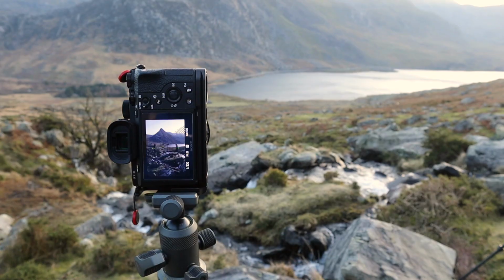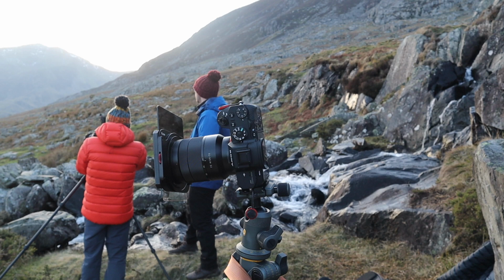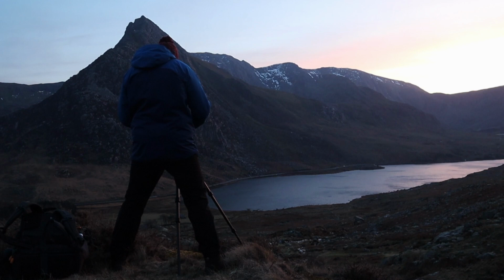SNOWDONIA | TRYFAN | OGWEN VALLEY | ROADTRIP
Welcome back guys! This weekend, I was lucky enough to spend the weekend in Snowdonia. A short visit, but Im glad to have visited this beautiful part of the world.

My Camera
My Vlogging camera
Sony 24-70 f4 Zeiss
Sony 70-200 f4
Sony 55mm 1.8 Zeiss
My Drone
My Kase Filters
My Microphone
My Tripod
My Travel Tripod
My Alta Sky 53 Bag
My Alta Sky 45d Bag
My Drone Filters
My Memory Cards
My Coat
My Lens Caps